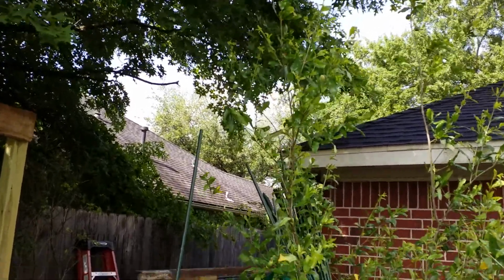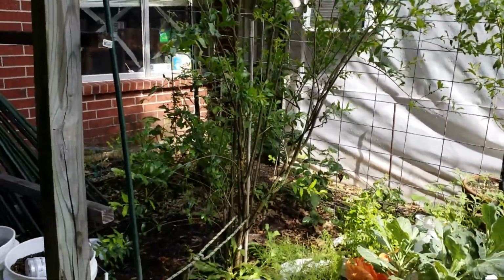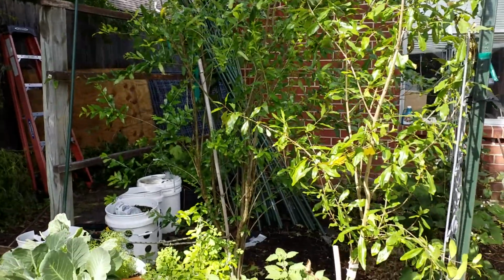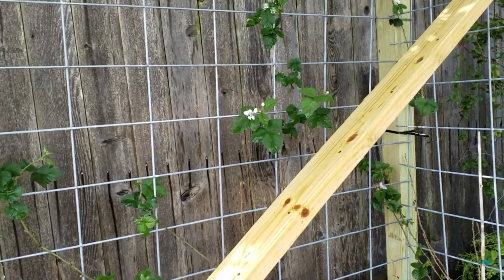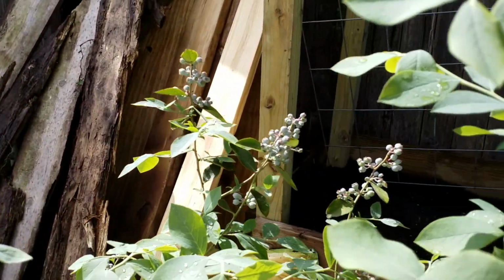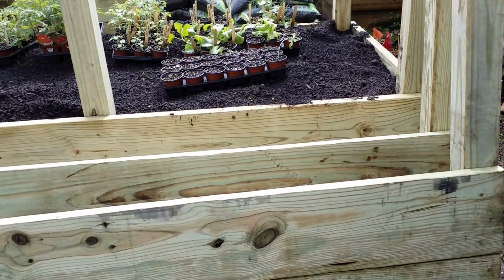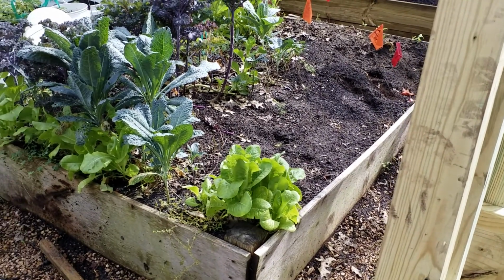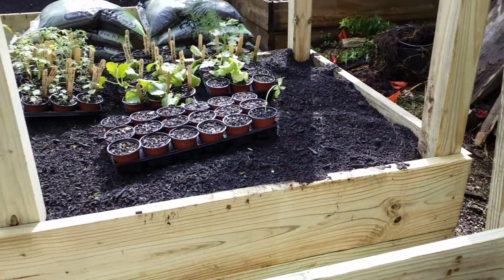Pomegranate Tree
Trying to grow pomegranates